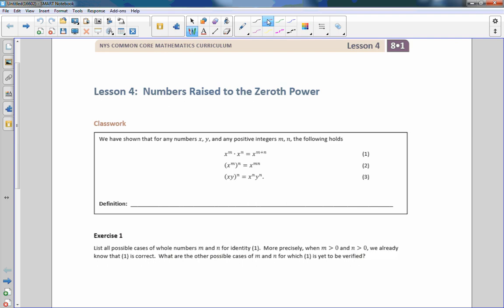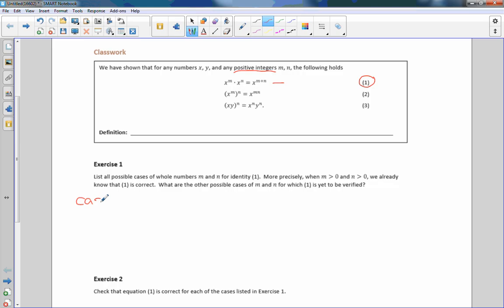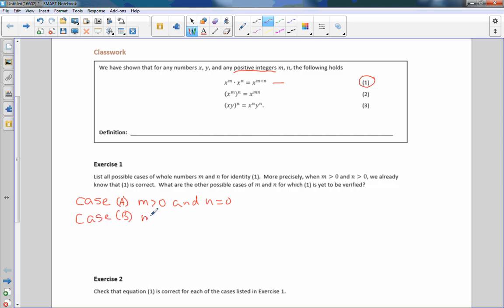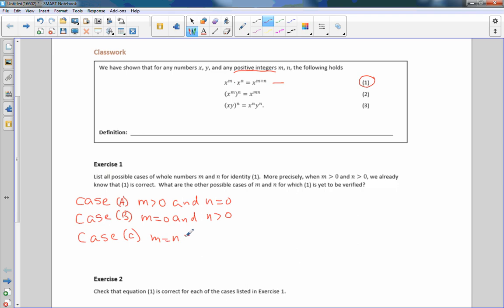Math 8 Module 1 Lesson 4 Video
Numbers Raised to the Zeroth Power